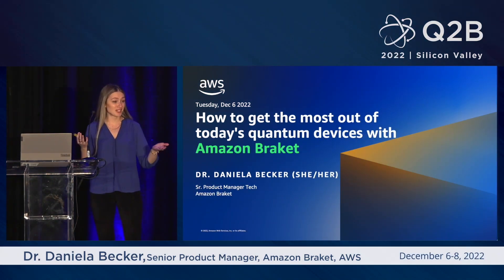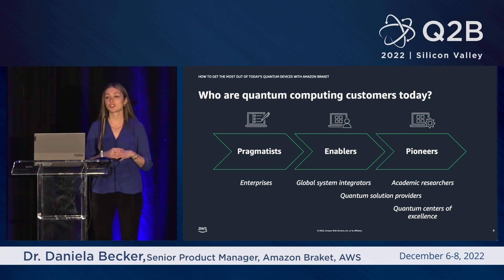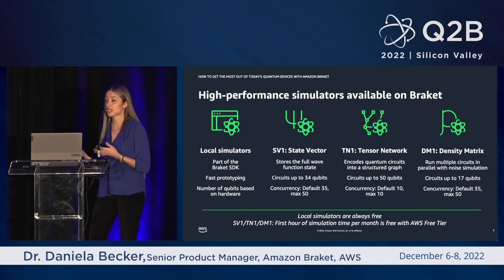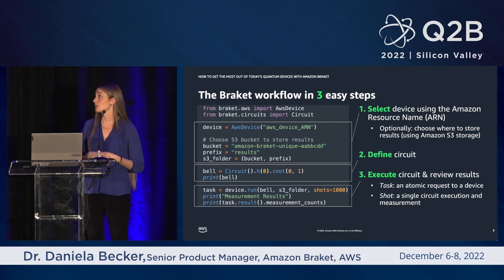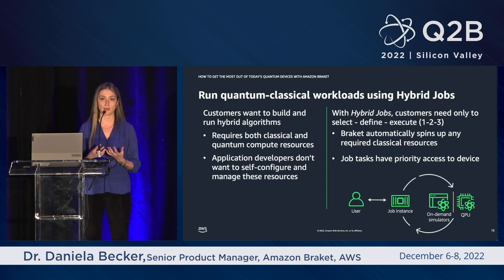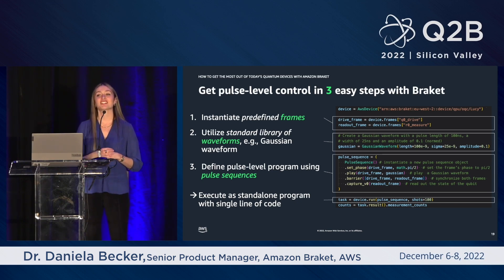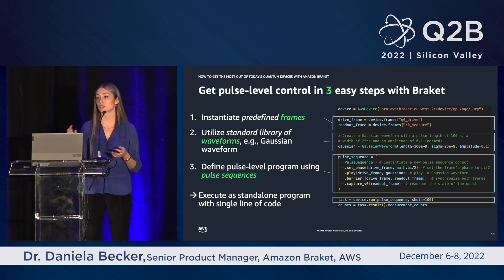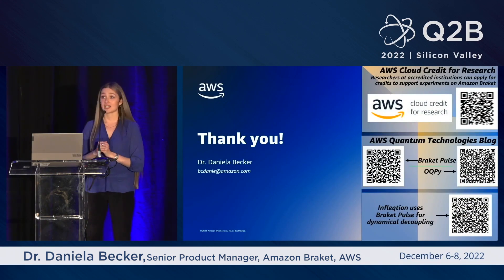Q2B 2022 SV | How to Get the Most Out of Today’s Q. Devices w/ Amazon Braket | Dr. Daniela Becker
Dr. Daniela Becker, Senior Product Manager, Amazon Braket, AWS | How to Get the Most Out of Today’s Q. Devices w/ Amazon Braket